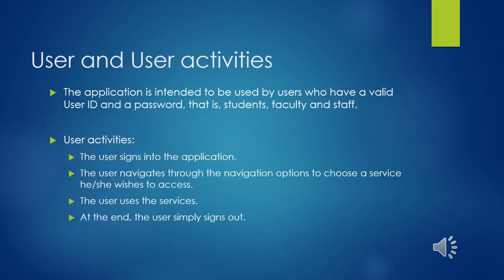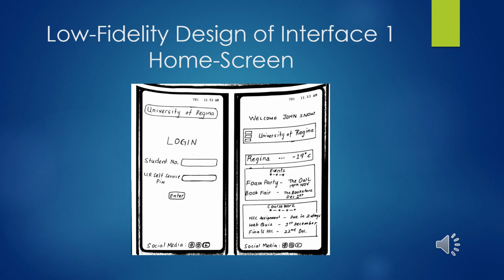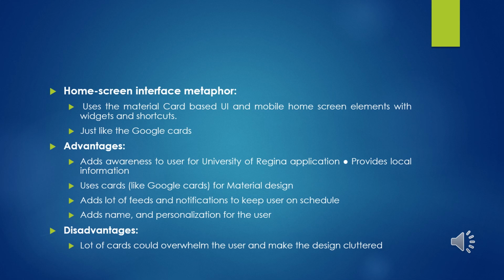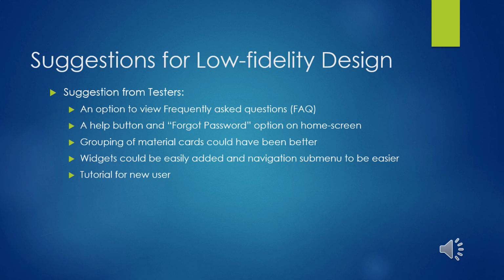HCC Project Group 4 (university of Regina Application)